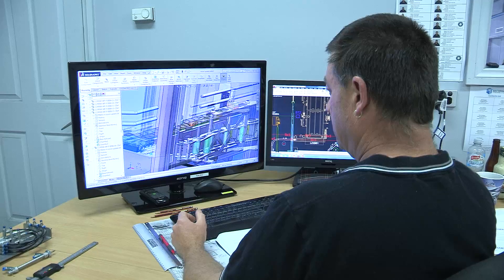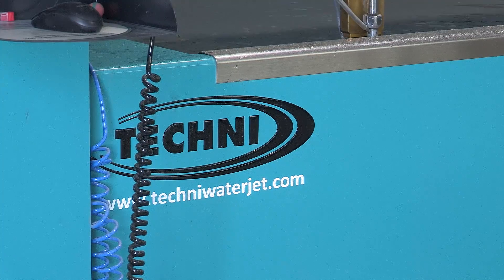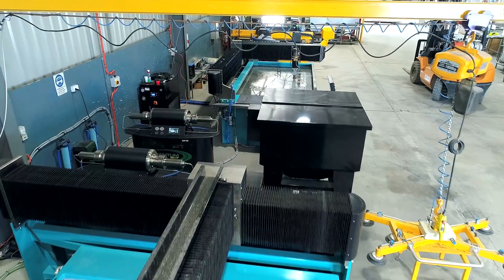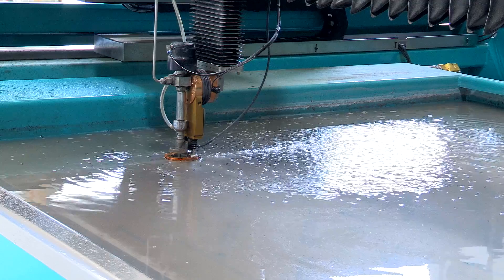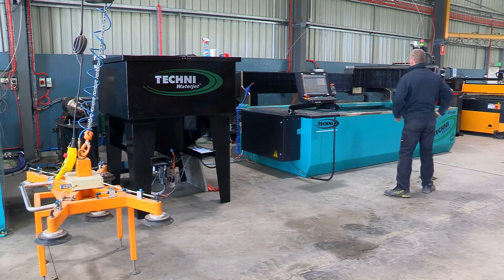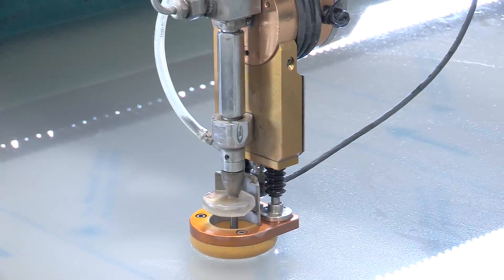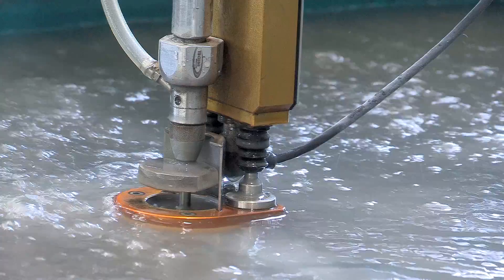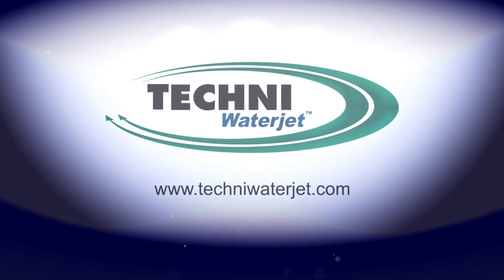Why use Techni waterjet system - Recopak customer testimonial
Luke Dopper, Assistant Manager at Recopak in Cobram (Melbourne), talks about his experience with Techni Waterjet as a customer. They are currently running 2 complete systems and experienced great benefits switching from Hydralic Pump to Techni’s Electric Servo Pump.